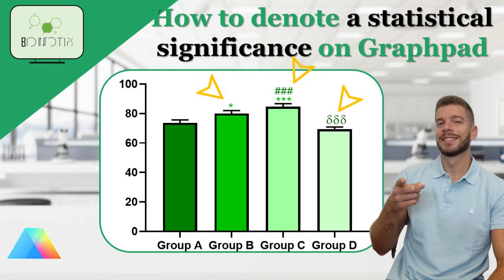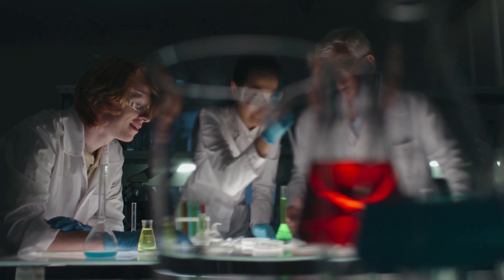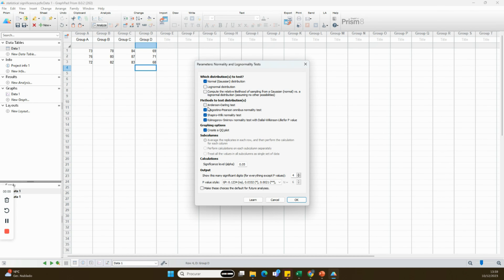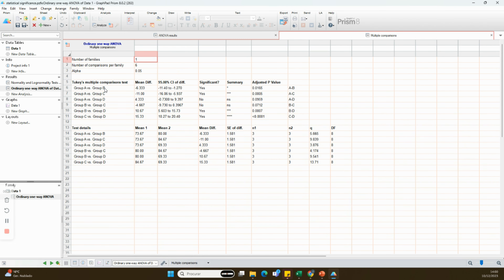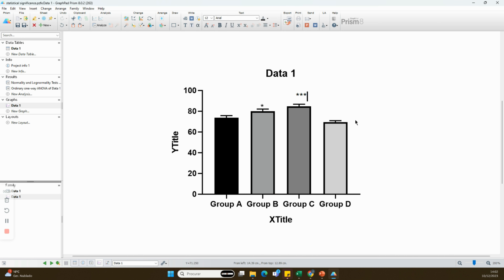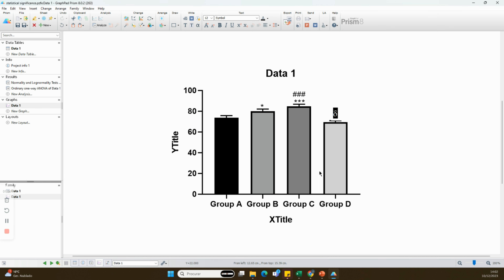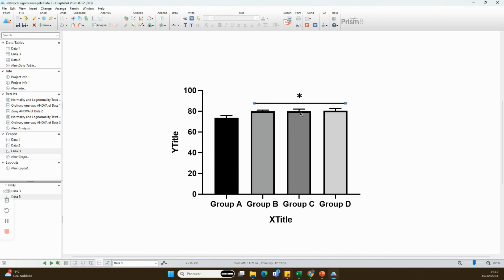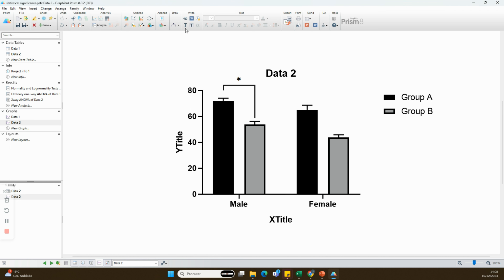How to denote a statistical significance using Graphpad Prism